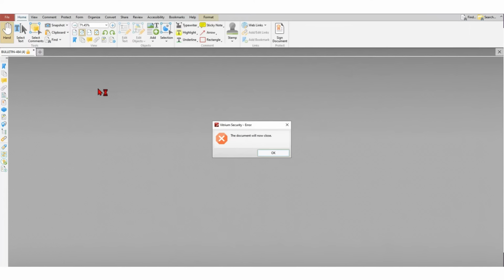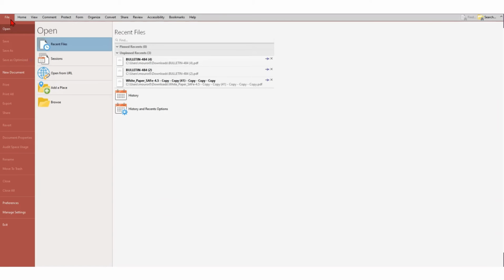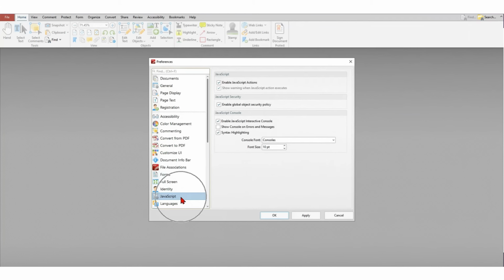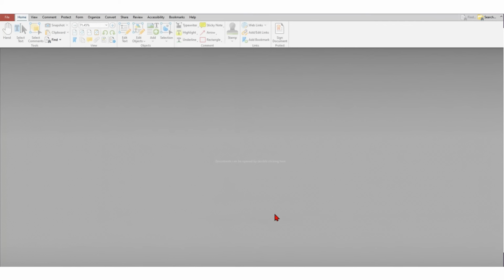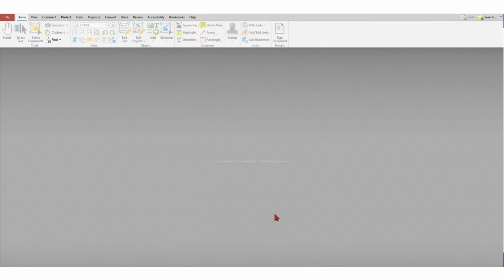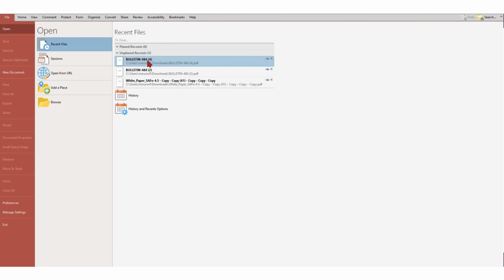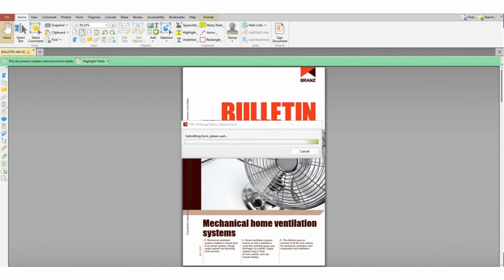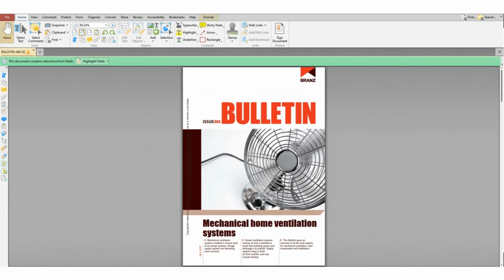How to Access Your DRM-Protected Standard from Intertek Inform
Purchased a DRM-protected Standard from Intertek Inform? This video shows you exactly how to download, open and securely access your document - step by step.

Need help now?

After purchasing a Digital Rights Managed (DRM) Standard from the Intertek Inform online store, you’ll receive an email with your personal download link (valid for 7 days). The file is locked to the first computer it’s opened on, so make sure you forward the email to the correct user before downloading.
You’ll need permission to install software (ask IT if required):
How to open your DRM Standard
1. Open Adobe Acrobat Reader
2. Go to File → Open
3. Copy your download link from the email
4. Paste it into the File name field
5. Select Open
6. Use Save As to store the PDF on your computer
7. (Optional) Save a secure backup to a USB or flash drive
Printing is typically limited to two copies per licensed user.
For additional help or troubleshooting, visit our DRM support page or contact the Intertek Inform team.